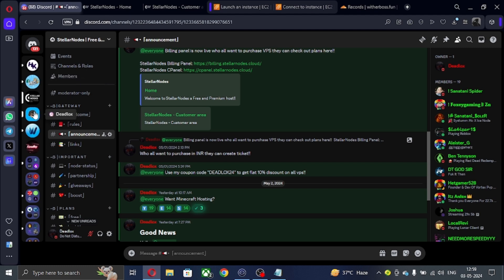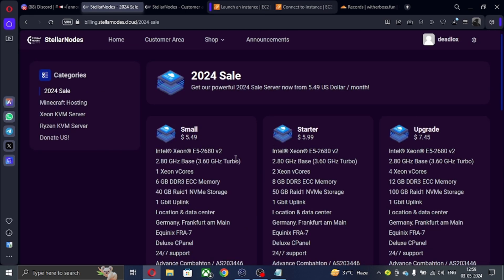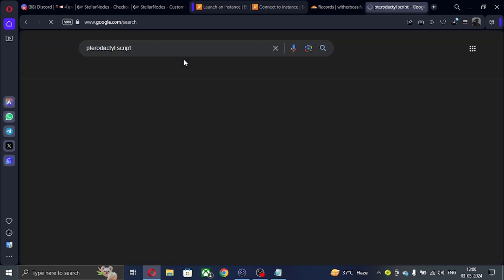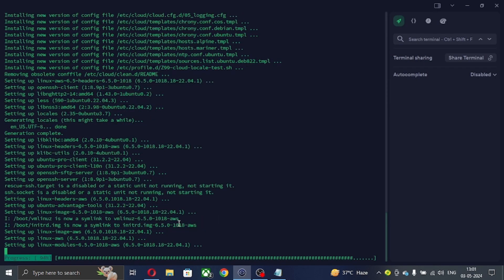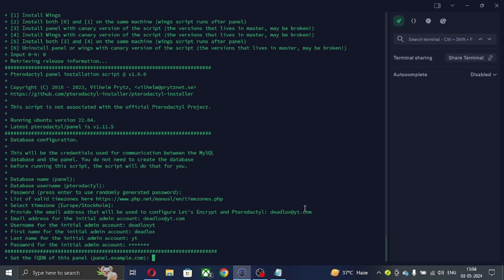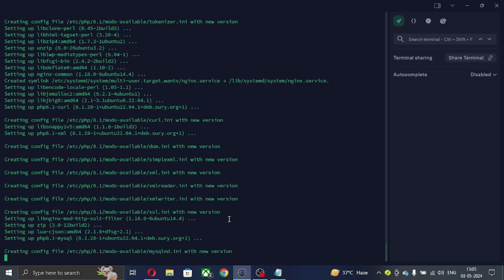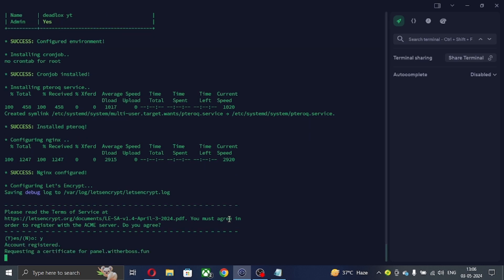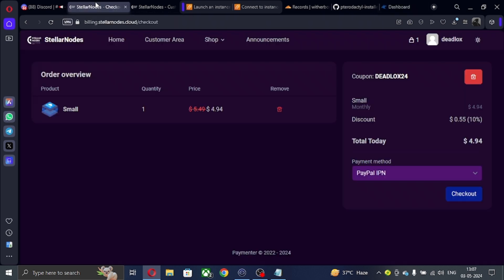How to setup pterodactyl panel on your aws vps free || Deadlox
Hello gys!!
Welcome Back To New Video and

Share the Video As much As you Can

Copyright Claim - If u are having any isuue in my video so please don't copyright claim/strike to my channel please mail to me my business mail . we make 1 video for very hard work.

About - hello gys my name is Piyush i am uploading both mobile and pc games and some tech information so if you are interested in games so go and subscribe my channel .